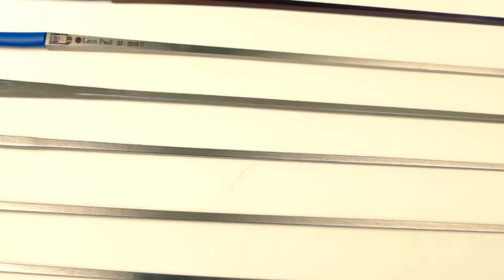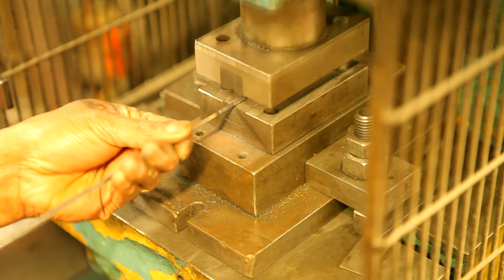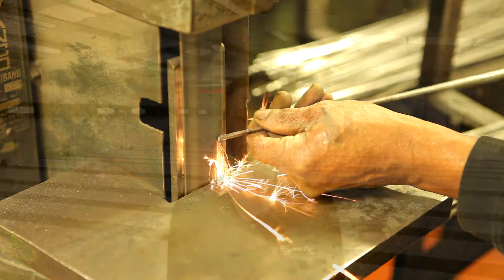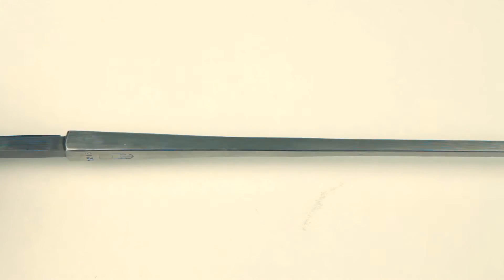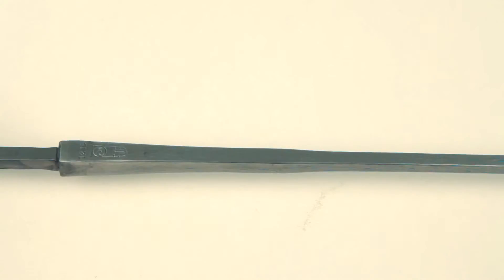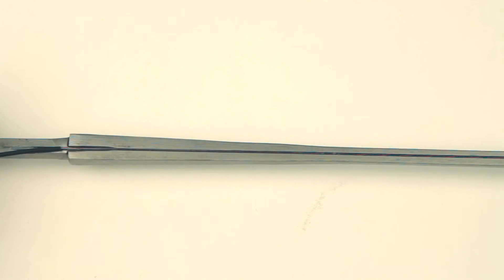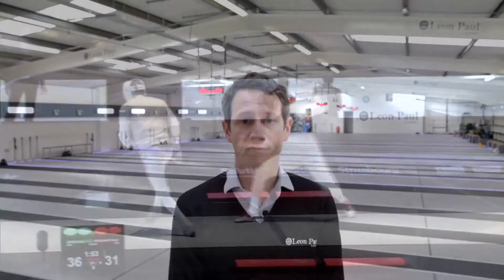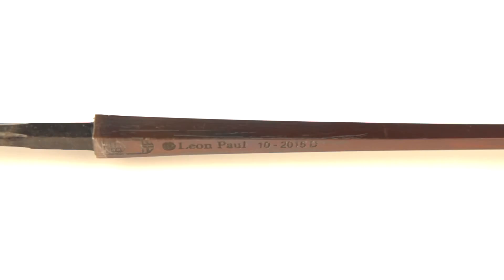Leon Paul - Foil Blades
In this video, you will be able to see the difference between all the Foil blades that we produce and sell. We are sure that you will be able to find the one that you need.